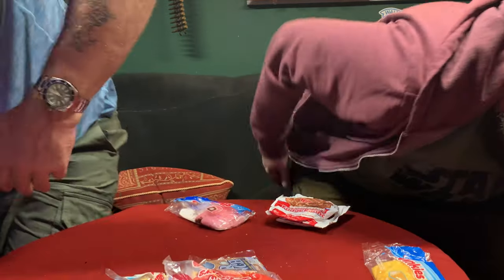British Rednecks Try American Cake Snacks for the First Time!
Get ready for a sweet and hilarious ride as our group of British rednecks take on the ultimate American cake snack challenge! From iconic Twinkies to indulgent Hostess CupCakes and everything in between, watch their priceless reactions as they sample these sugary delights for the first time. Will they fall in love with these classic treats, or will the sugar rush be too much to handle? Find out in this fun-filled episode!